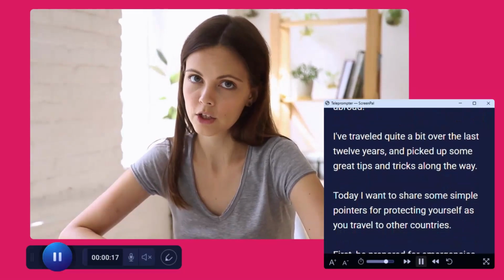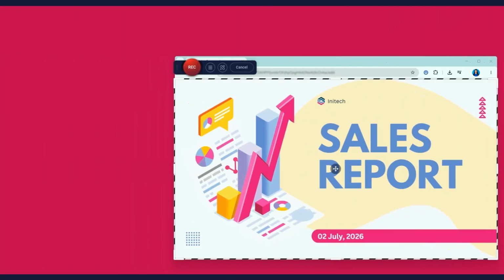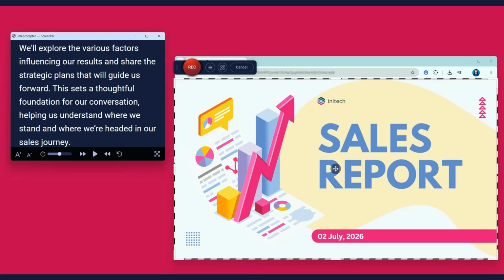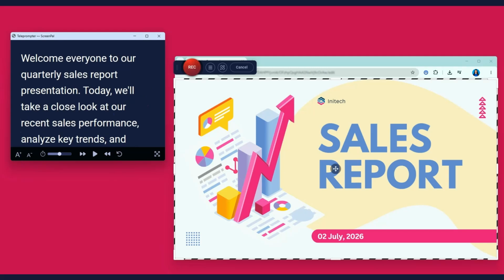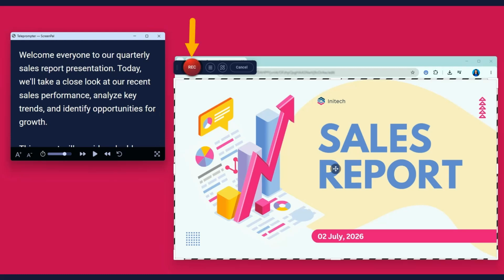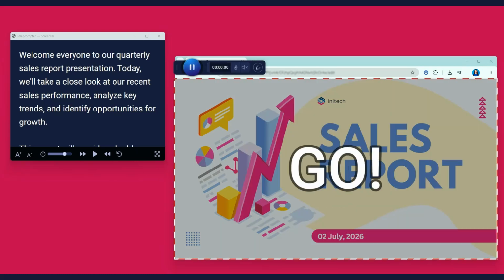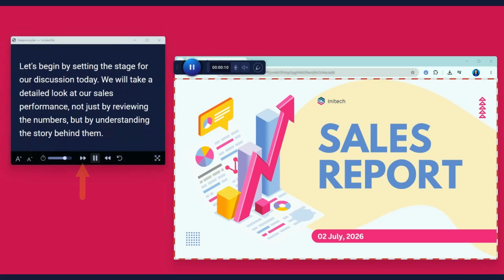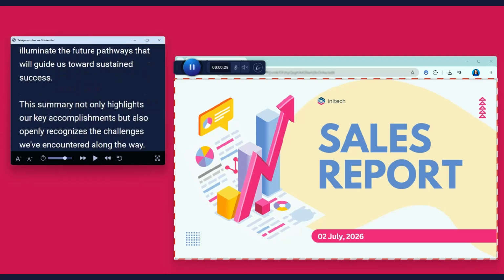Record Using the Teleprompter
Create professional, polished recordings using ScreenPal's teleprompter tool.